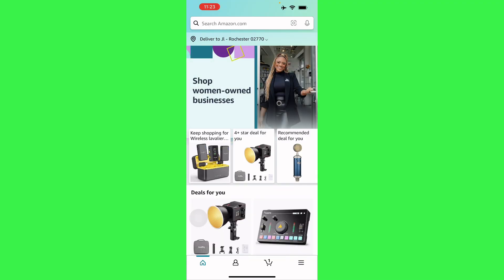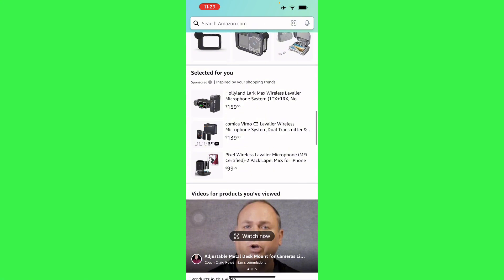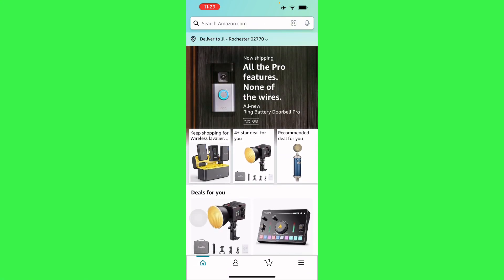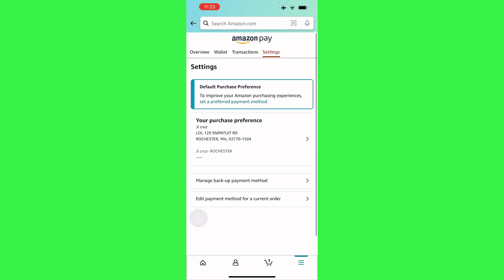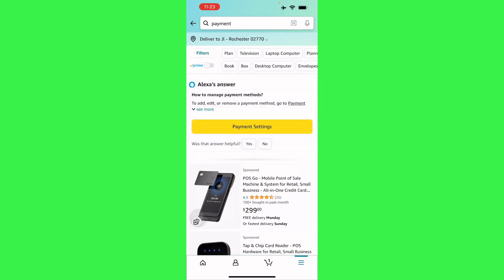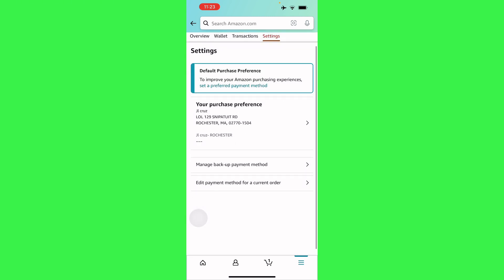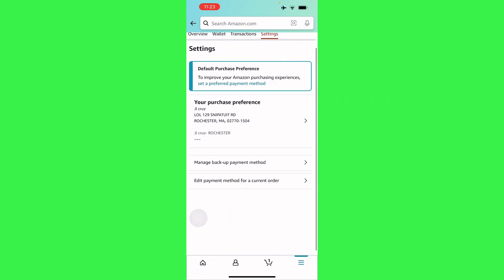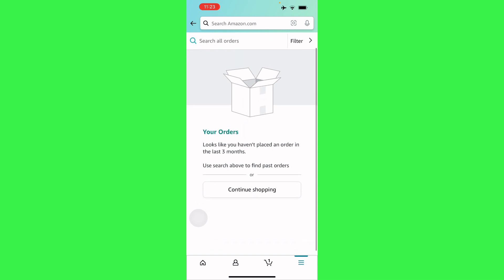How To Change Payment Method In Amazon After Order | Guide (2025)